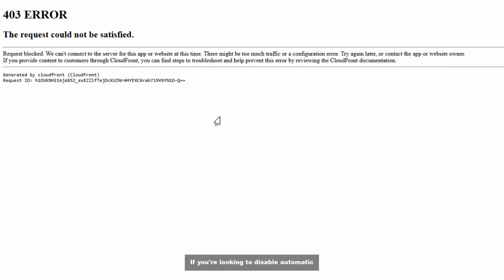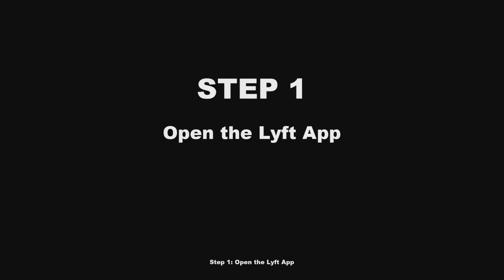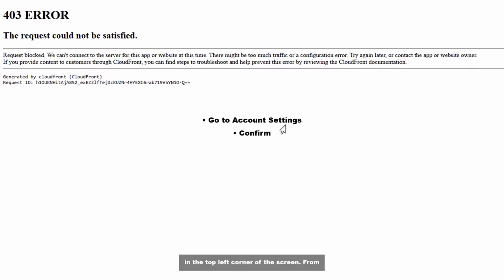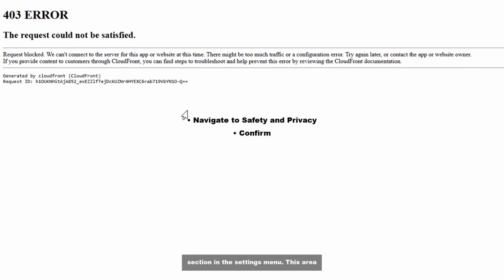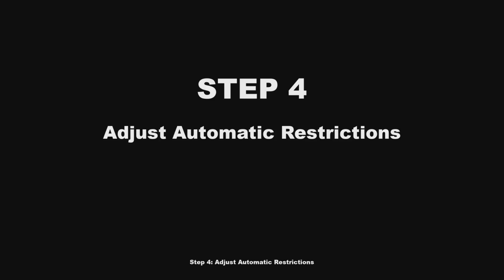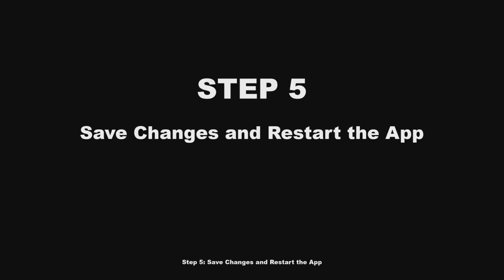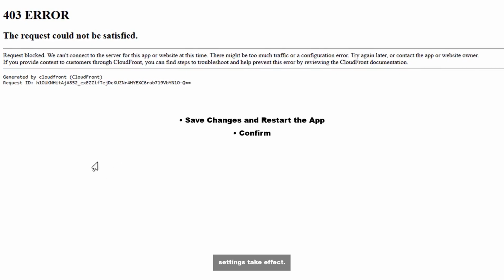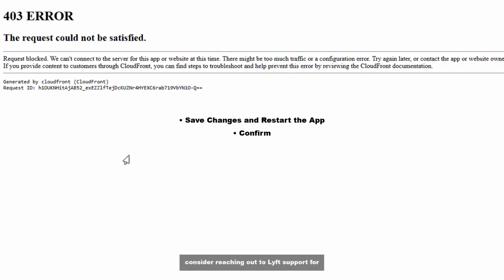How To Disable Automatic Restrictions On Lyft 2026 (FULL TUTORIAL)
In this video, we show you how to disable automatic restrictions on Lyft in 2026. If you're tired of unexpected restrictions affecting your rideshare experience, this full tutorial will guide you step-by-step.